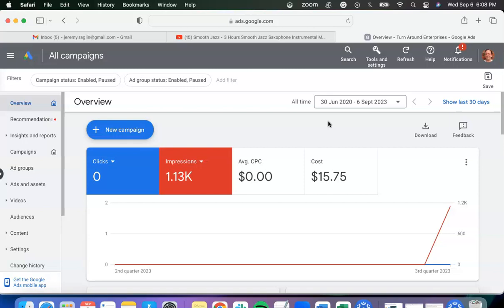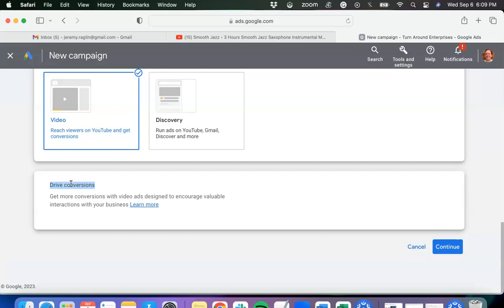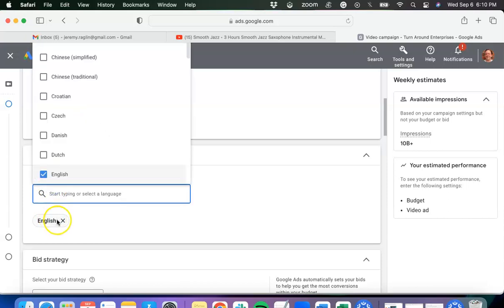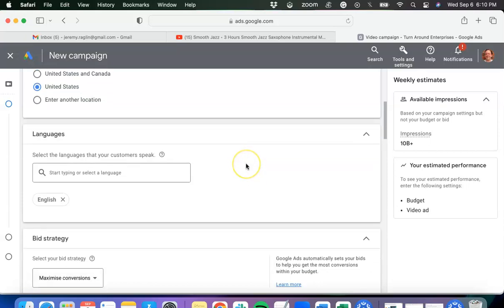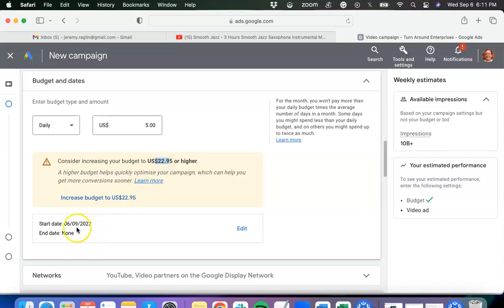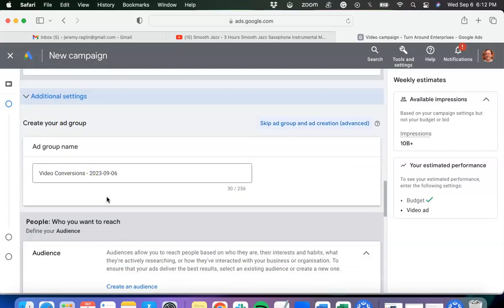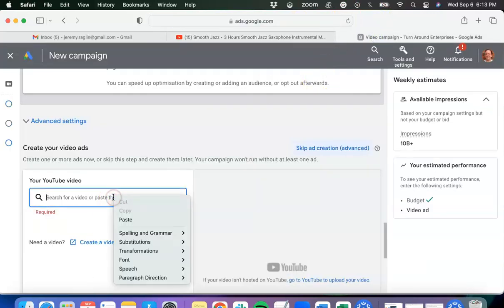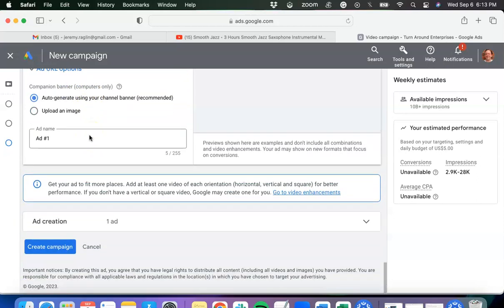Real Estate Wholesaler Marketing Training - Creating Your YouTube Ad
- In this video, I walk you through how to set up your YouTube ad in Google Adwords.